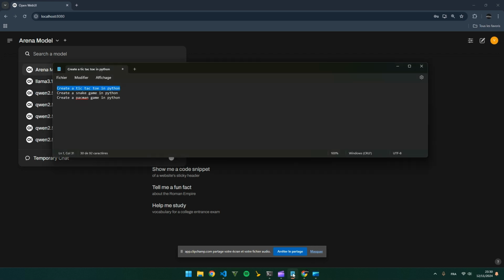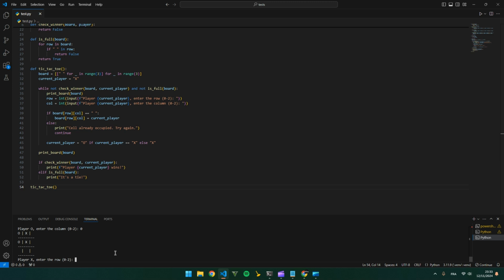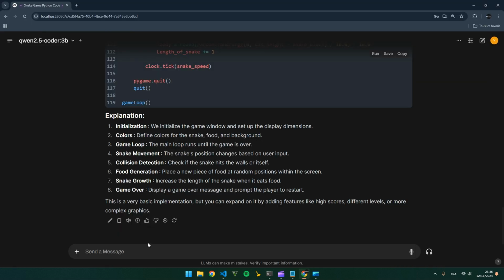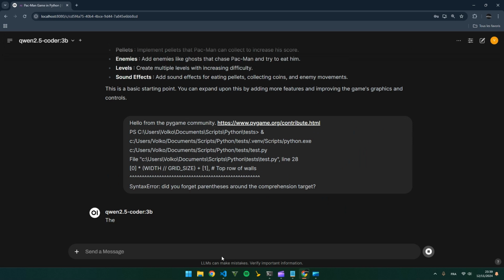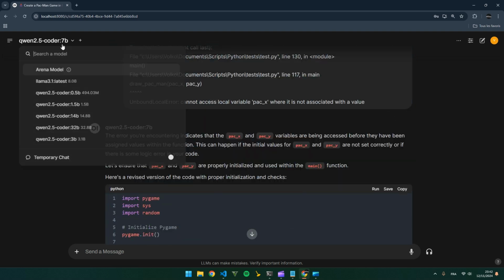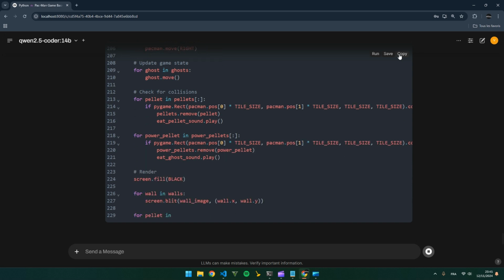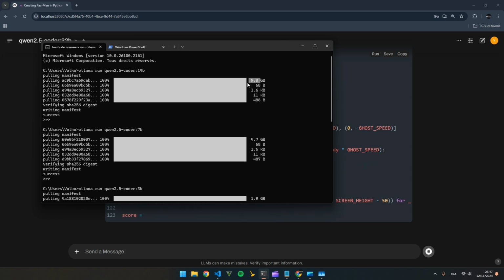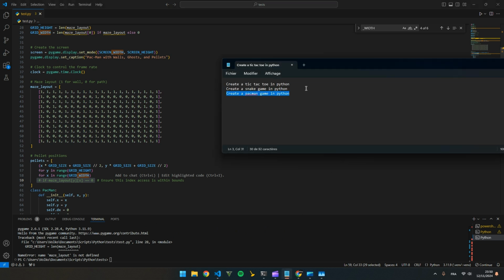Is Bigger Better ?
In this video, we are going to test the performances of each model size and compare it against other sizes